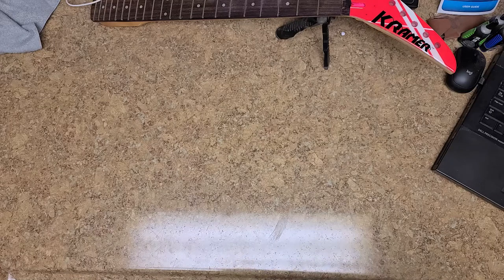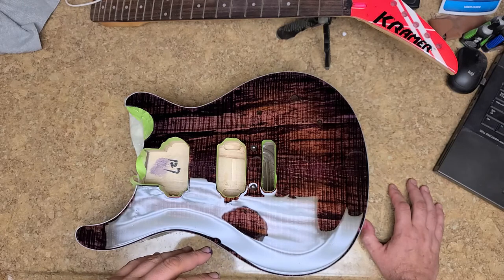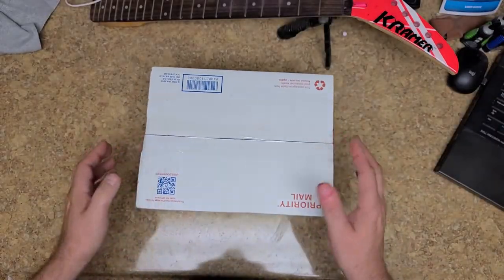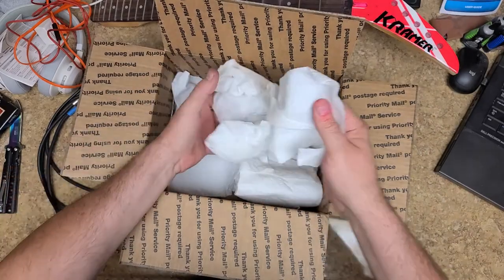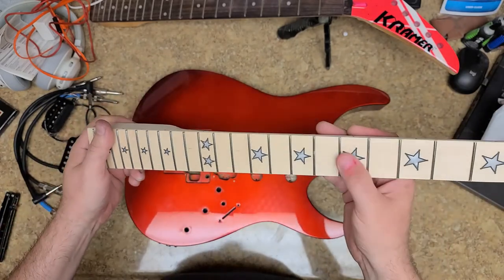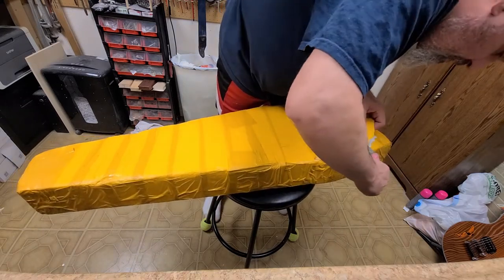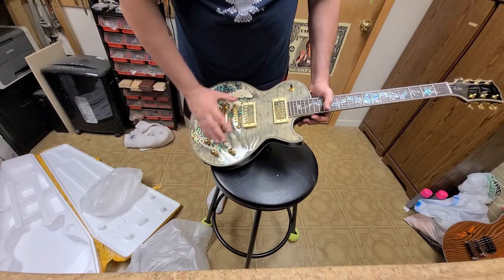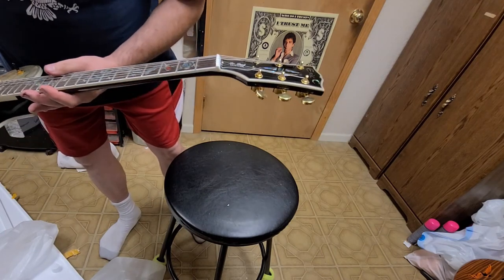Long Await Unboxing and More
Welcome...  The wait is over! My own Les Paul guitar with my YouTube channel name on it. Pluss, an unboxing of other stuff. Needed and not.